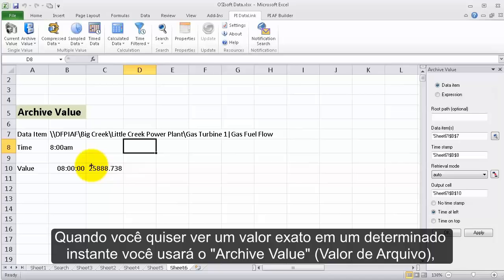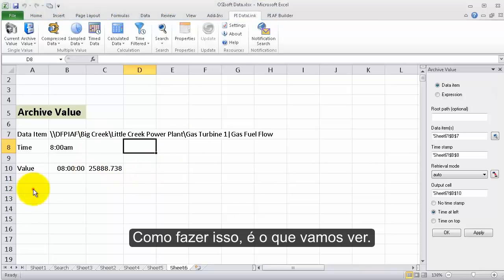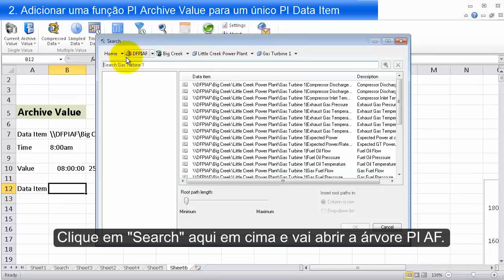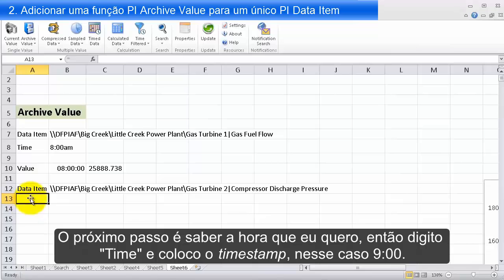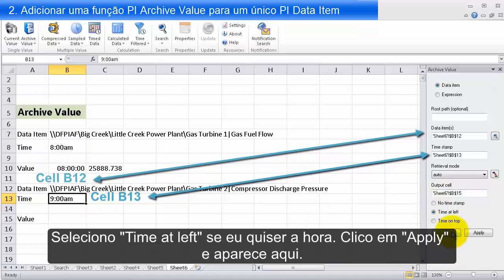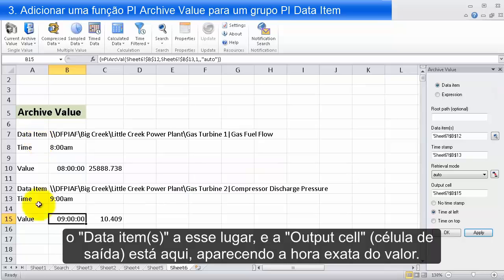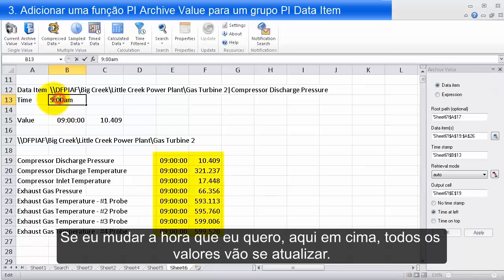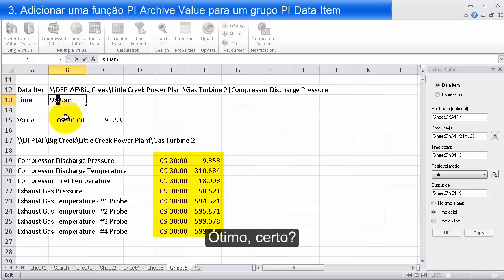OSIsoft: Curso Online do PI Data Link - Obtenção de PI Data históricos com função PI Archive Value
0:04 1. O que é a função PI Archive Value?
0:31 2. Adicionar uma função PI Archive Value para um único PI Data Item
1:41 3. Adicionar uma função PI Archive Value para um grupo PI Data Item